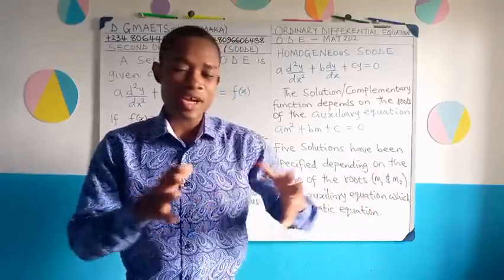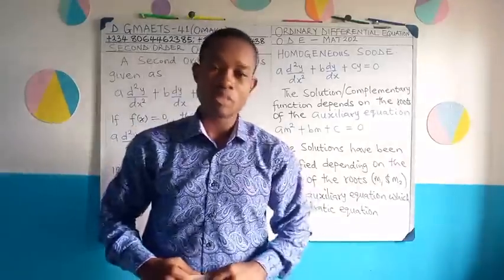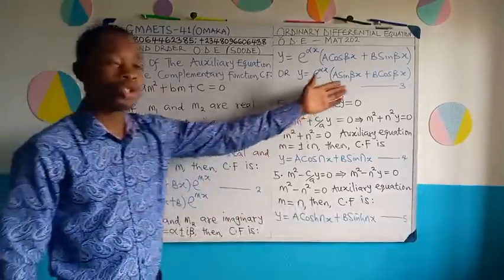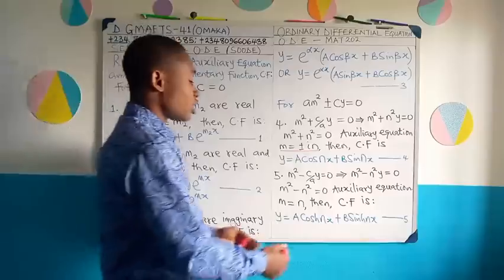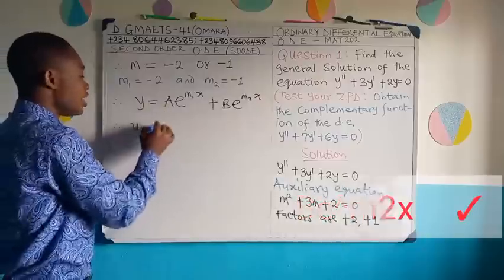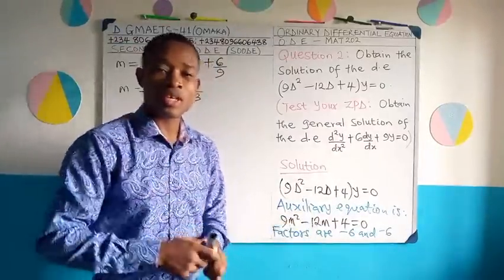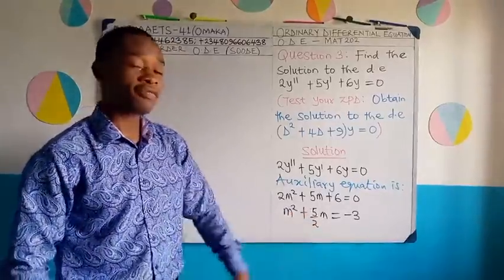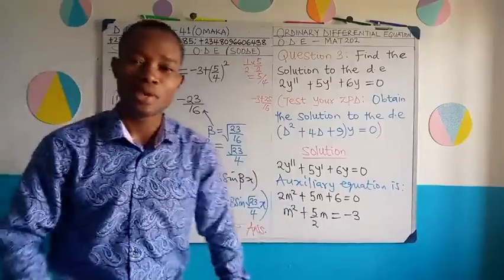2ND ORDER ORDINARY DIFFERENTIAL EQUATION//SOLUTIONS TO SECOND ORDER O.D.E//MAT 202//GMAETS_41